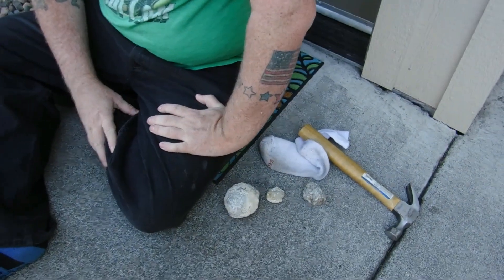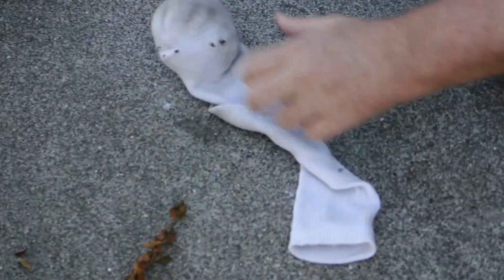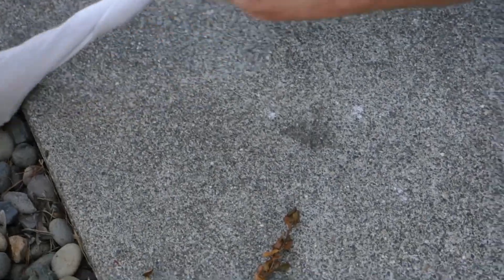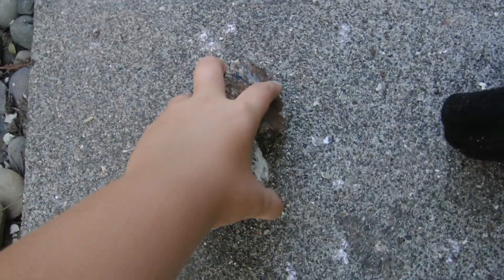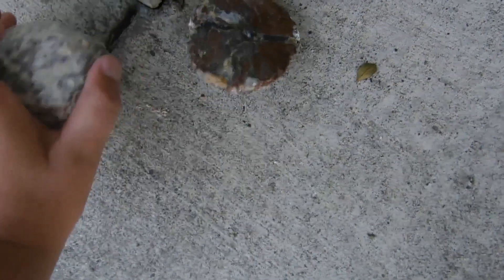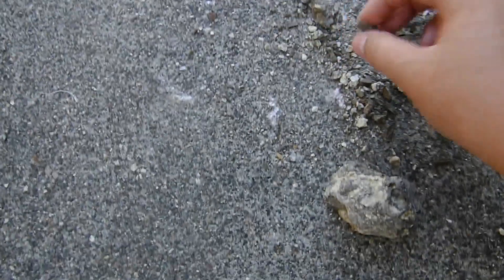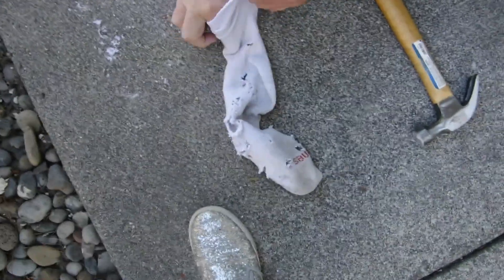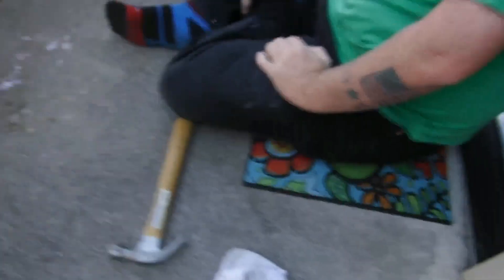Cracking open Thunder Eggs with a Hammer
Cracking open 3 thunder eggs with a hammer to see whats inside...hopefully will do a video where I saw some open soon.